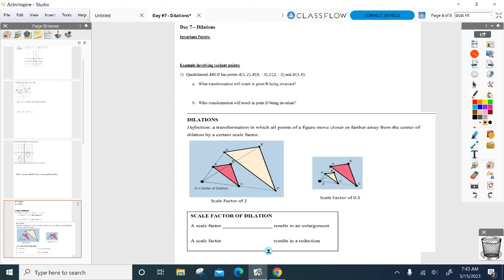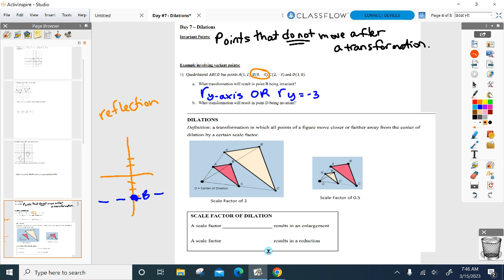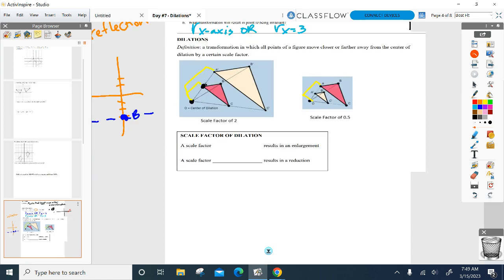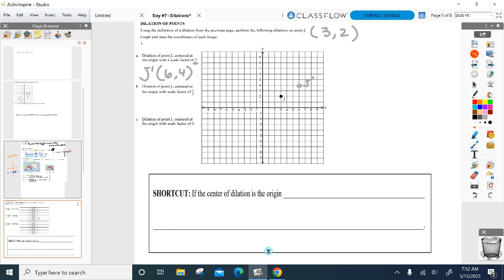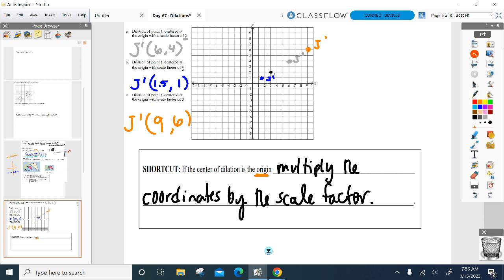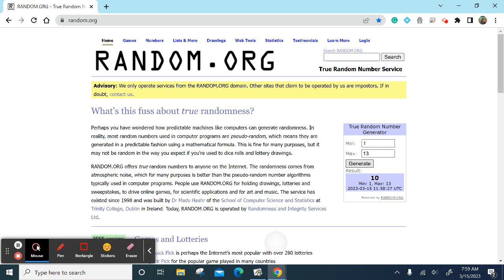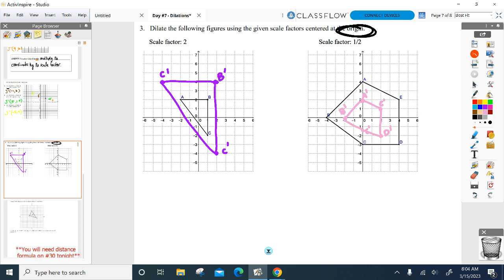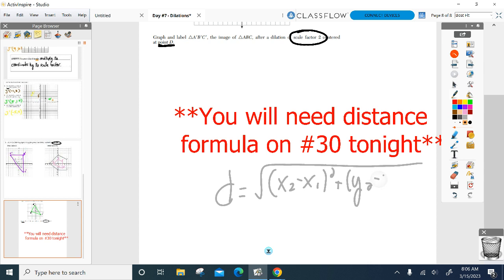Geometry AB March 15th - Unit 9 Day #7 - Dilations